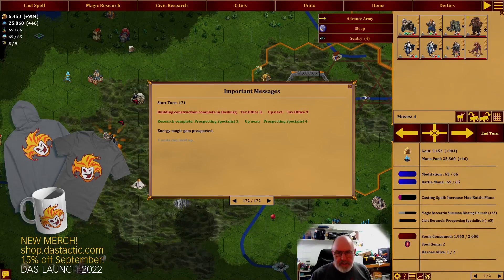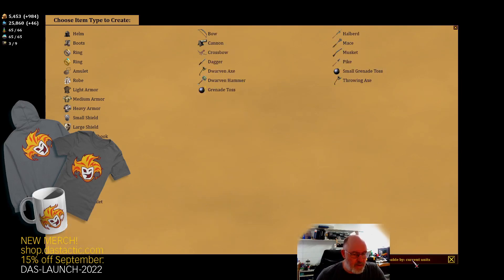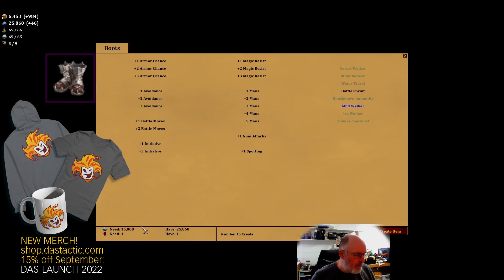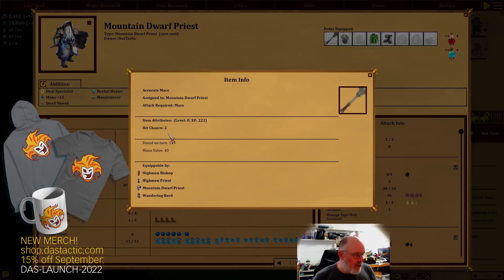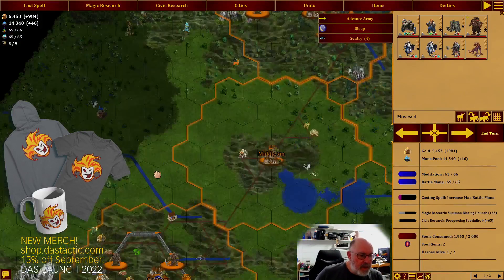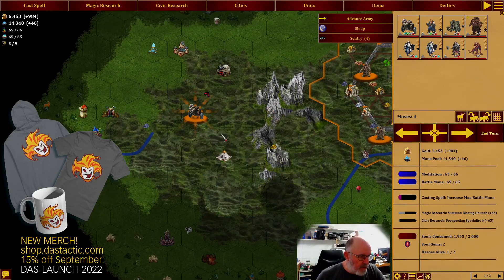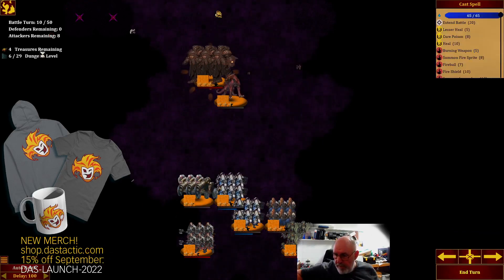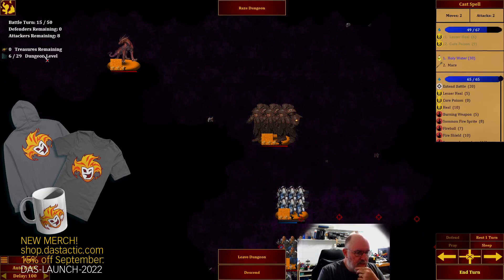DEITY EMPIRES ~ 07 Magic Items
DEITY EMPIRES is an incredibly deep and rich fantasy 4X game with 9 different factions. In this game, we're playing as the Mountain Dwarfs.

Back in February (2022) the game had a beta patch that really elevated many of the game mechanics so it is worth covering again.